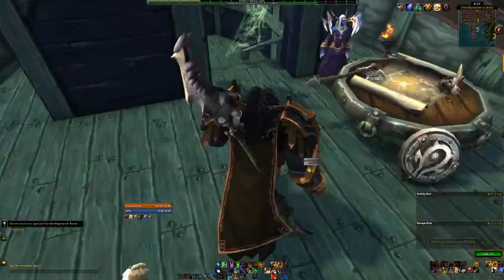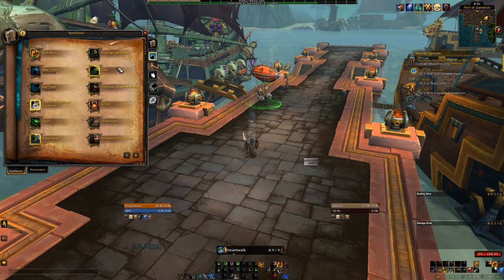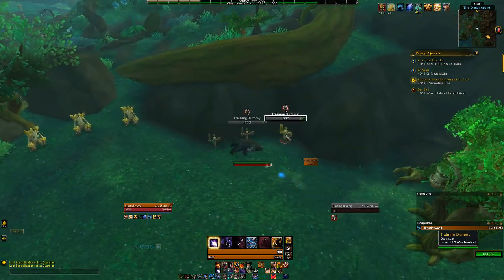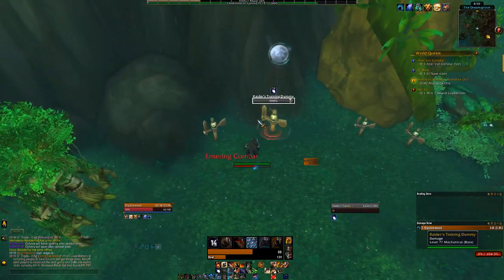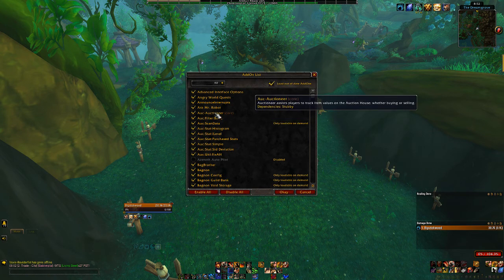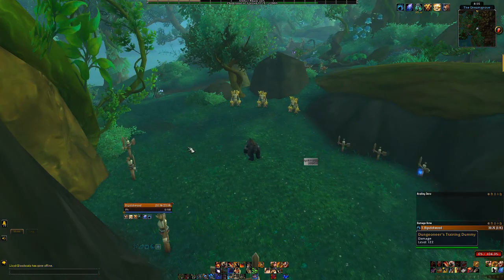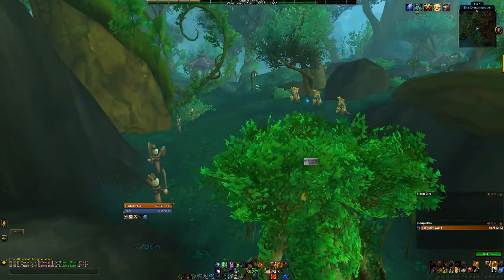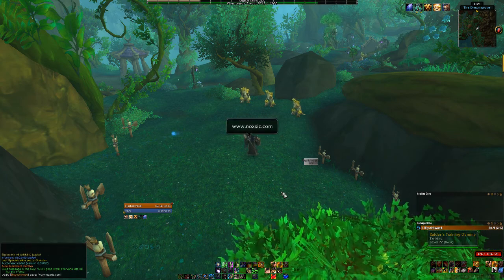Stick's Addon Overview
I dont know thing about making videos or addons, but here's a little bit about my set up. *I own no rights to anything in this video, not the music, not the game, not the addons. *